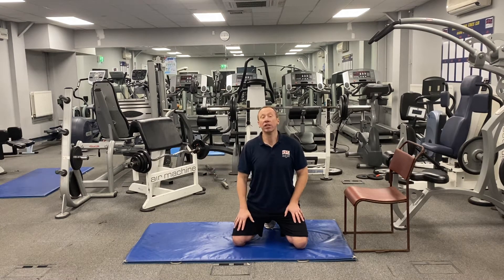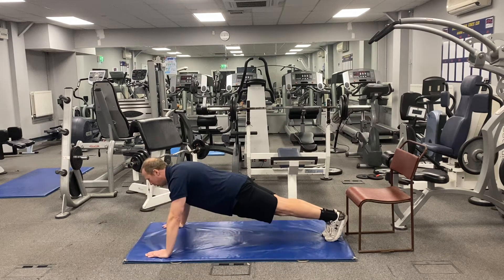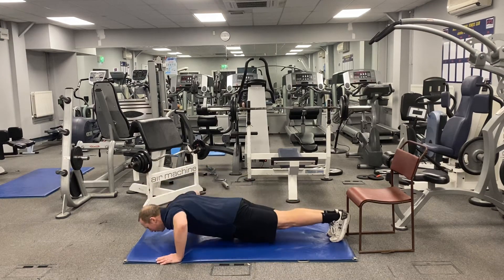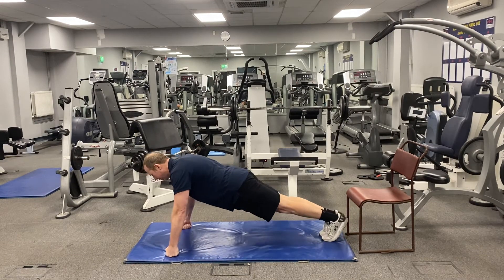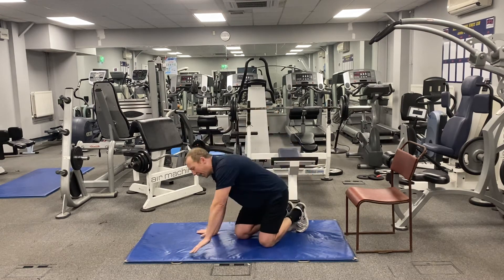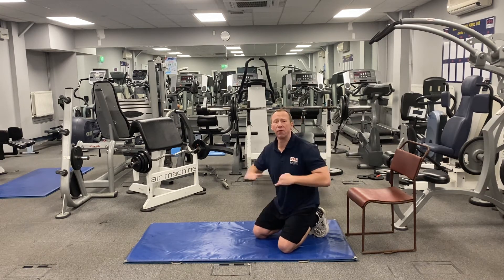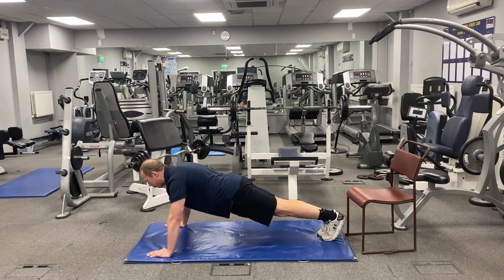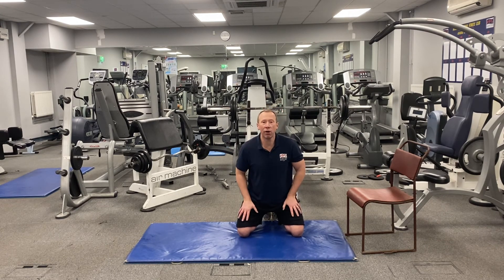7 DAY PRESS UP CHALLENGE No 1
Why not radically Improve your Press Ups and Really Strengthen your Upper Body in the next 7 x Days with the MORTONS PRESS UPS Challenge

* 5 x Press Up Variations
* 5 x Slow + Controlled Reps of each - number stays the same every day - 25 x Reps in Totql
* Recovery between exercises totally up to you

1. NORMAL SHOULDER WIDTH HAND POSITION - 5 x Reps

2. WIDE HAND POSITION - 1.5 shoulder widths apart - 5 x Reps

3. KNUCKLES - hold hands tight - on front two knuckles of each hand - clench hand tight as go down and up ( chin to floor ) - 5 x Reps

IF PREFER INSTEAD OF KNUCKLES CAN DO HANDS OPEN AS NORMAL - GO NARROW HAND POSITION - HALF SHOULDER WIDTH

4. DECLINE - legs straight back and balls of feet on chair placed behind - keep shoulders over hands and lower done and up - 5 x Reps

5. STATIC HOLD - hands normal shoulder width apart and hold in the down position for 5 x seconds chin just off the floor and then push up - 5 x Reps

LET ME HELP + MOTIVATE YOU - by carrying out the following :

🏋️‍♂️ ACCOUNTABILITY TIP - Text 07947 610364 for support during your 7 Days

Text your name + Day 1 - PRESS UPS

EVERYONE WHO DOES THE CHALLENGE GETS A TREAT ON THE LAST DAY 🏋️‍♂️😀🏆